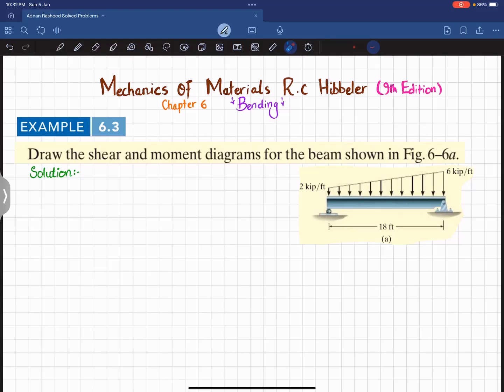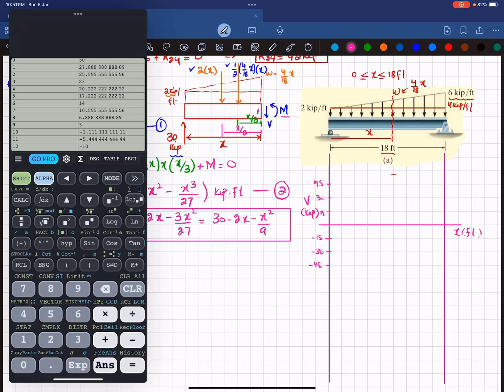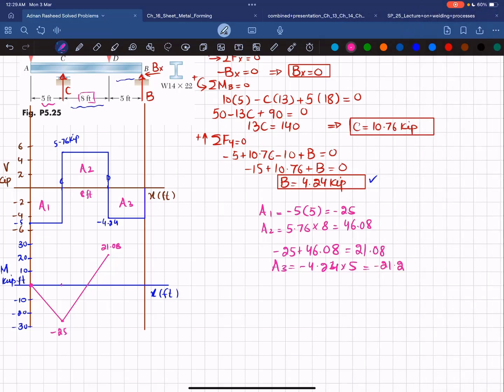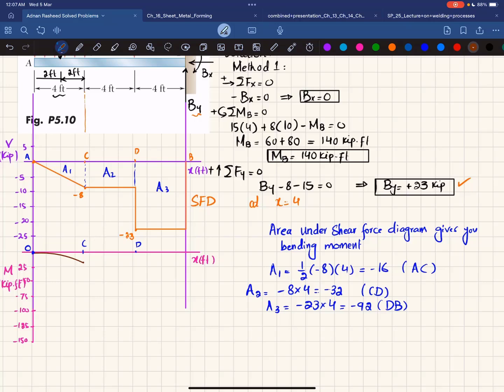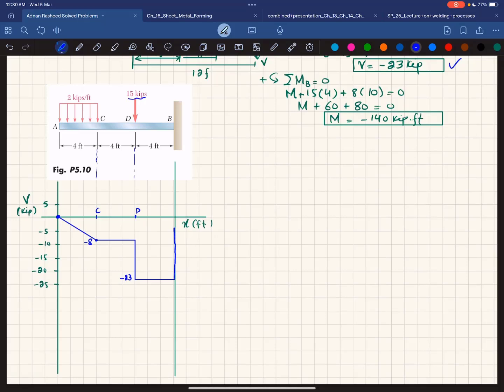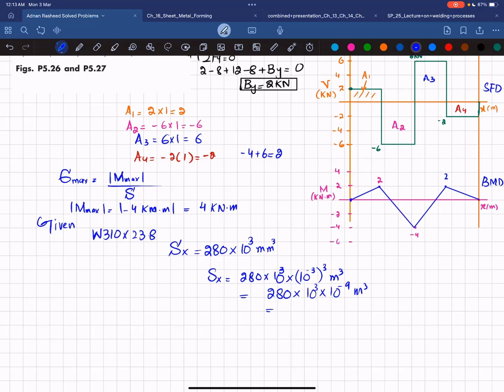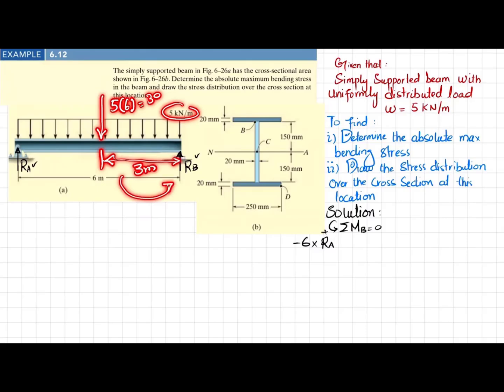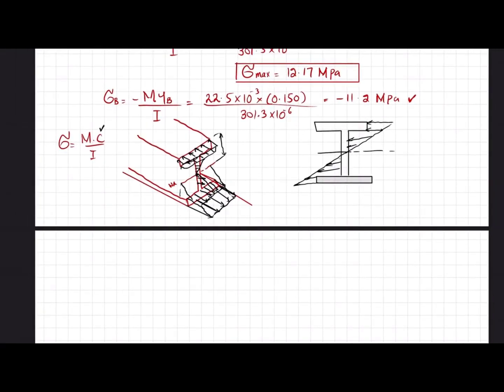Shear Force & Bending Moment Diagram | Mechanics of Materials Beer John | Mechanics of Materials RC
In this video you will find the mix problems related to How to draw shear force and bending moment diagram for the given loading, taken from book Mechanics of Materials By Beer and Johnston and Mechanics of Materials By RC Hibbeler. I hope you will learn from it and enjoy it. Thank you
260 Problem solutions of all chapter of  Mechanics of Materials by Beer & Jhonston